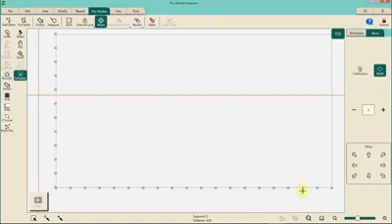FB Tip Repost: Crosshatching with the PS Move Function